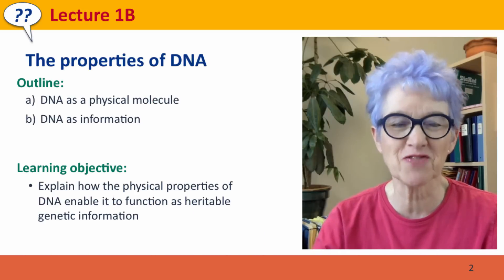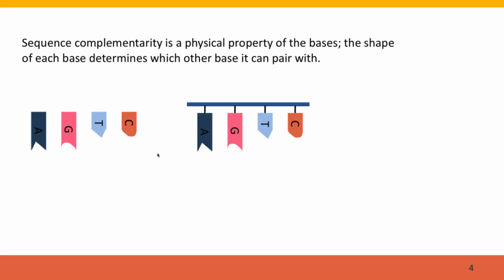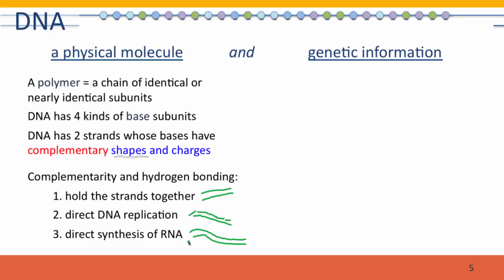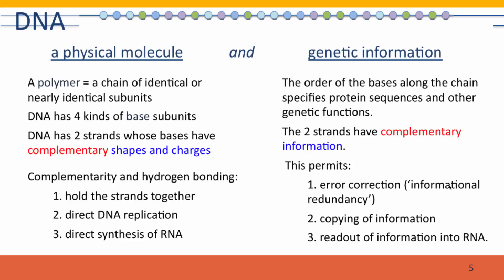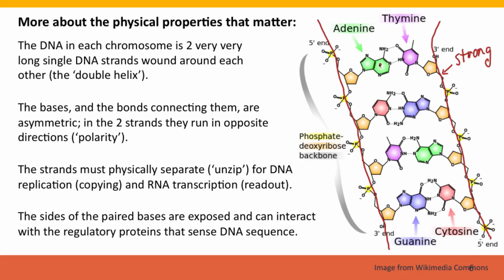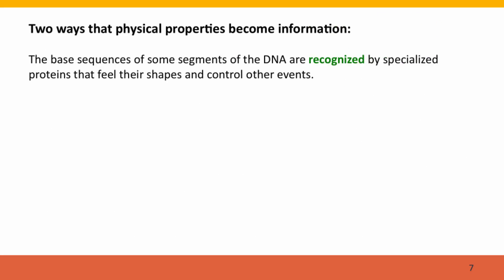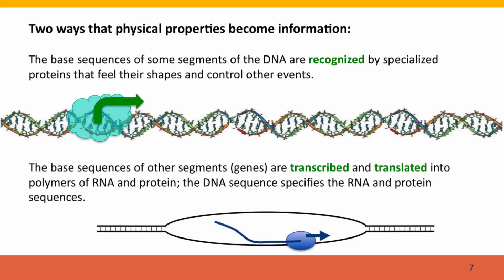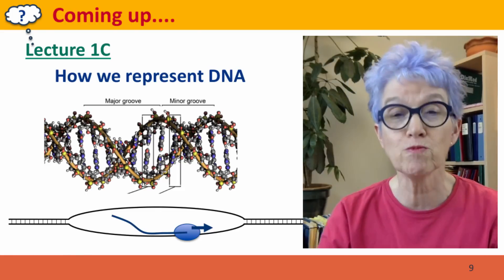1B - The properties of DNA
1B_TEST.mp4 This is lecture 1B of the free online course Useful Genetics Part 1.  All of the lectures are on YouTube in the Useful Genetics library.